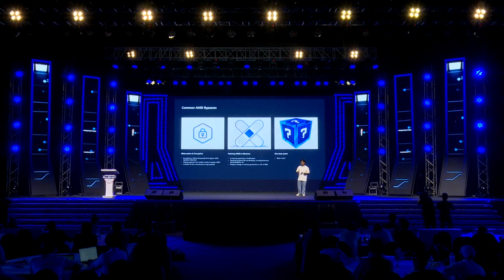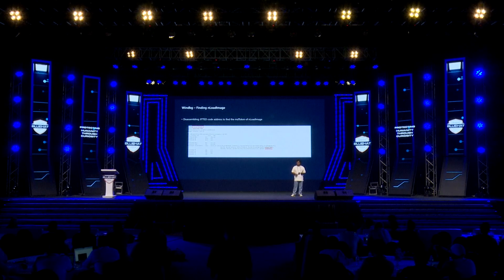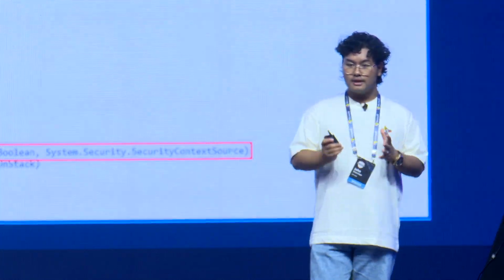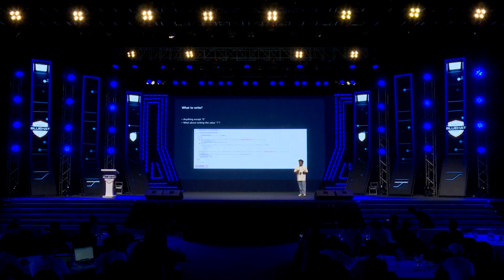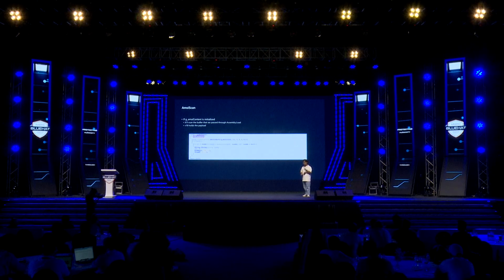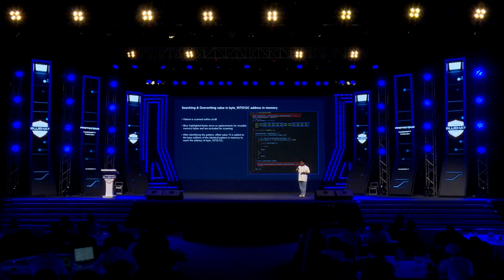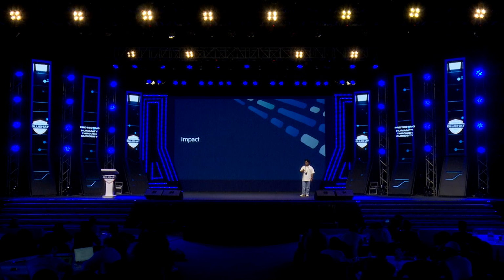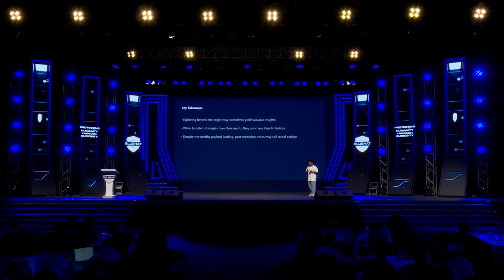BlueHat India 2024: Assembly.Load: Writing One Byte To Evade AMSI Scan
In this presentation, John Sherchan, Red Team Security Researcher at CW Labs, explores a method within C# involving the loading of .NET assemblies using the "Assembly.Load()" method. However, the potential for triggering malware detection, especially by the Antimalware Scan Interface (AMSI), poses a challenge. John introduces a unique approach to bypass the AMSI scan for the "Assembly.Load()" method without altering memory protection. This technique involves writing only one byte in a specific memory location to evade detection by Windows Defender. The research delves into the internal mechanisms of clr.dll, shedding light on the intricate interplay of functions leading up to the AmsiScan function. The presentation concludes with practical implementation steps, emphasizing the significance of this approach in specific security scenarios.